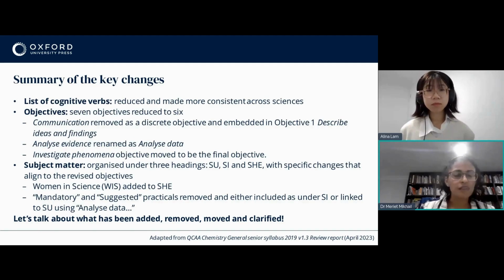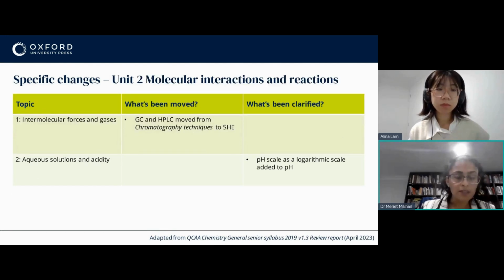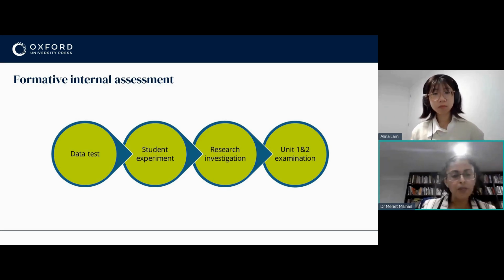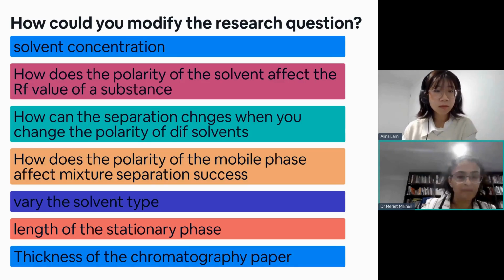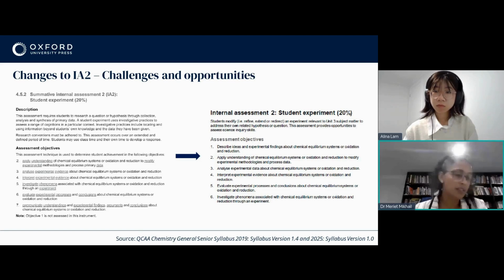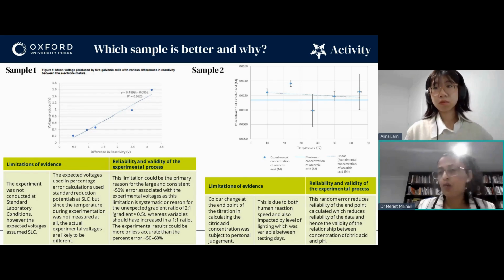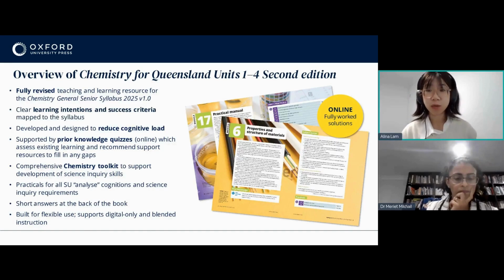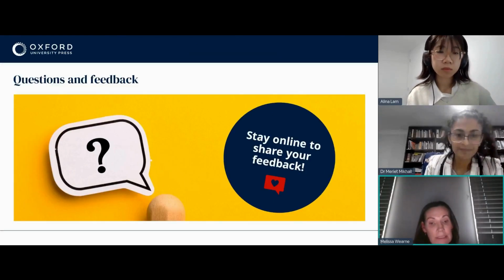'Teach the new QCE Chemistry with Oxford' Webinar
Watch the webinar to learn more about the implementation of the new General Senior Syllabus 2025

Hosted by the expert team of QCE Chemistry teachers, authors and product developers at Oxford University Press, this webinar includes:

- an overview of key changes to the content and assessment of the new syllabus – what’s in, what’s out, what’s moved
- practical tips and advice you save time and implement the new syllabus with confidence
- a sneak peek at our brand new QCE Chemistry resources coming for 2025

Dr Meriet Mikhail

Dr Meriet Mikhail was awarded a PhD in Medicine from the University of Sydney in 2005 and has been the recipient of various awards and grants, presenting at both national and international conferences for vaccine development and disease epidemiology. She is currently a QCE and IB senior chemistry teacher, with over 12 years of experience teaching QCE chemistry. Meriet is currently the Head of Chemistry at Anglican Church Grammar School and is a QCAA Subject Matter Expert for chemistry.